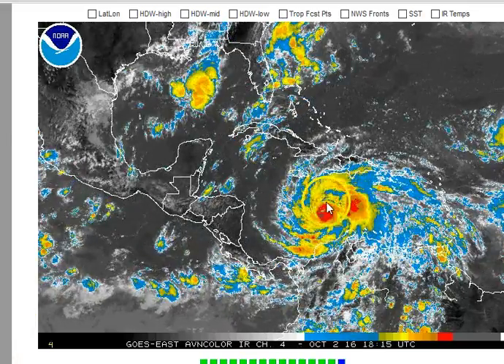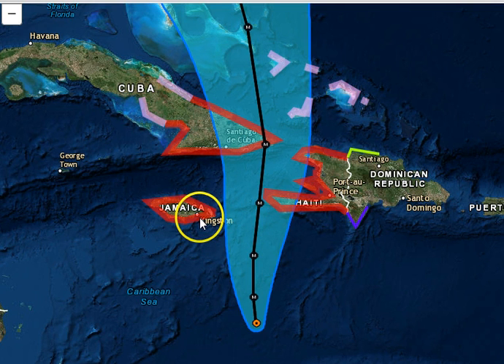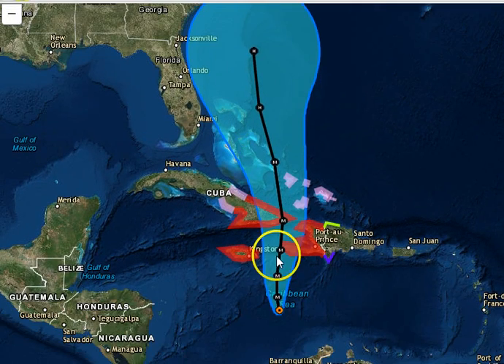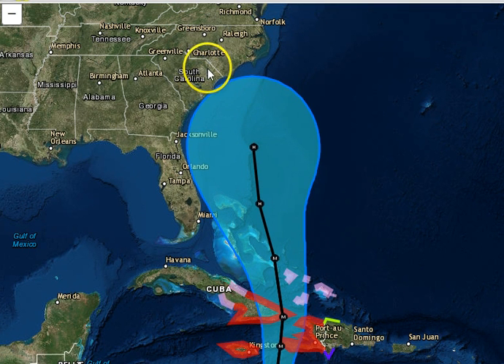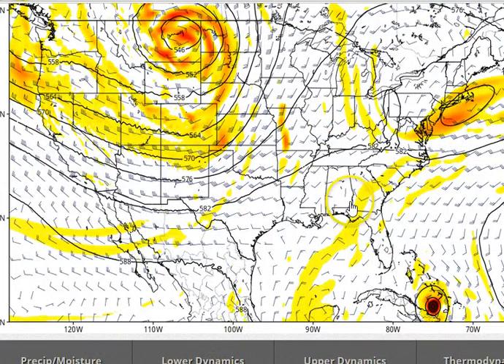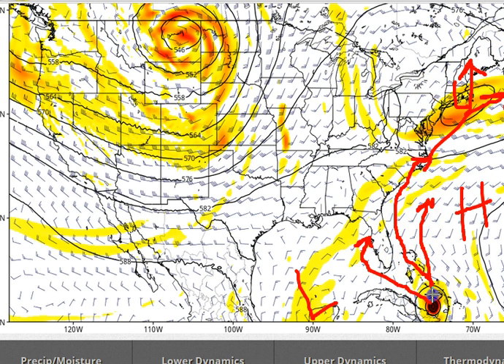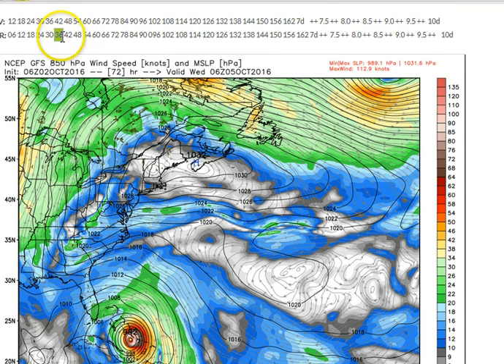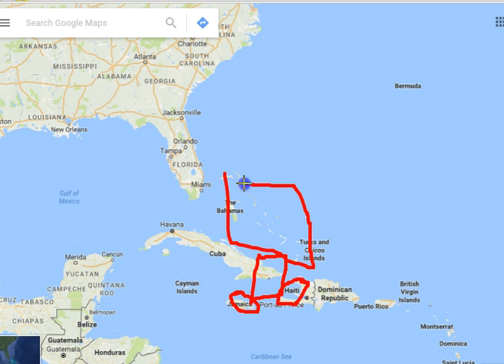Hurricane Matthew (Oct 2, 2016)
Still a very strong Cat 4 hurricane.  Hurricane conditions for Haiti, Jamaica, Cuba, and the Bahamas in the coming days.